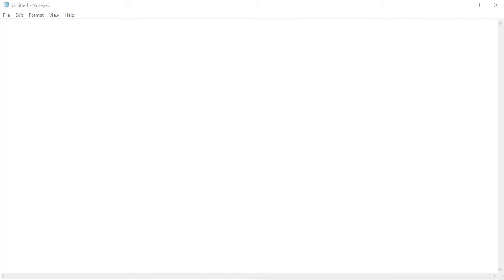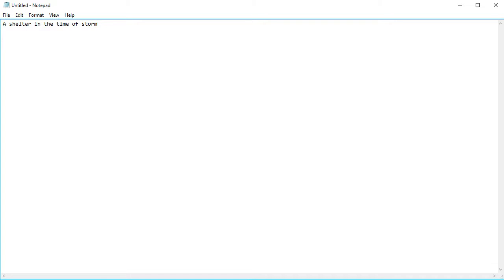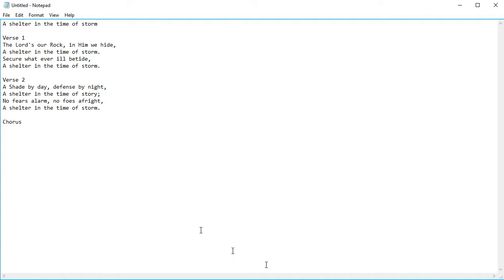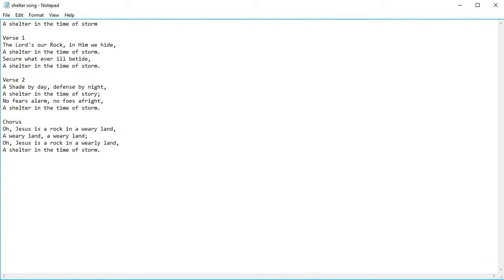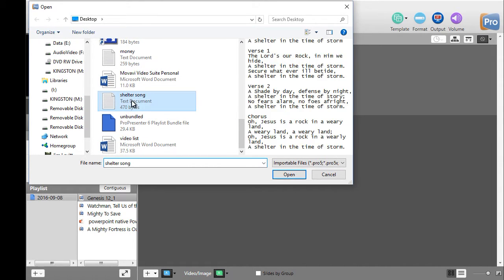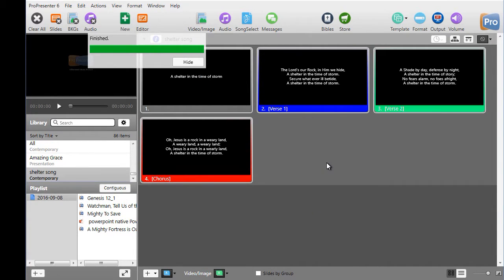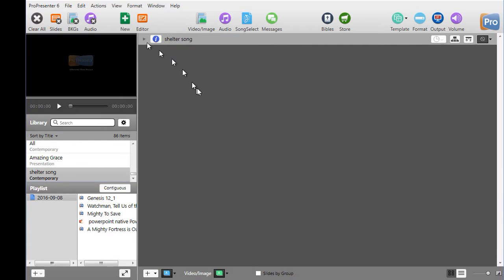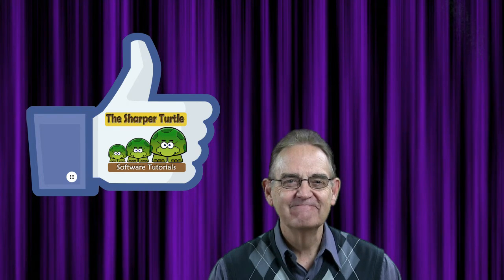ProPresenter 6 - How to create and import text file songs